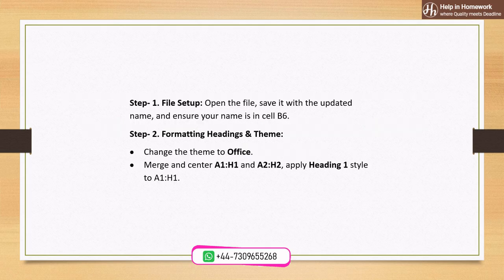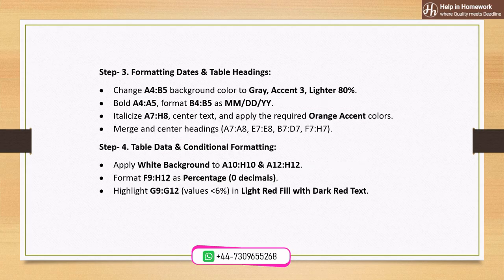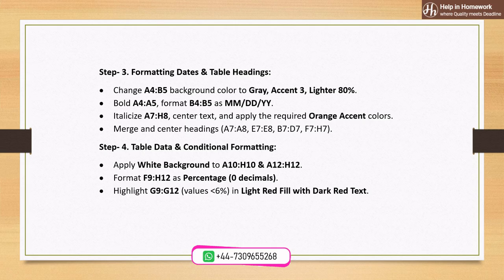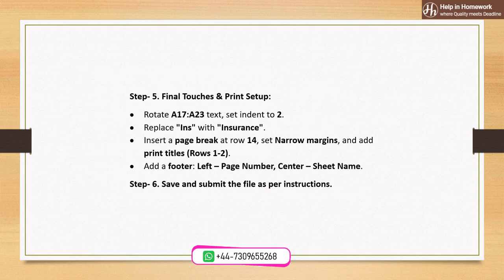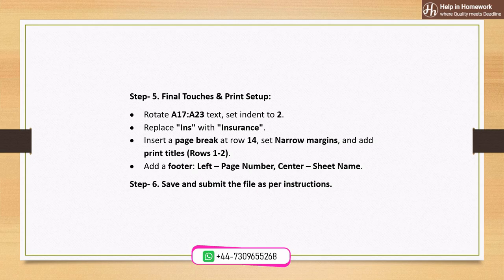New Perspectives Excel 2019 | Module 2: SAM Project 1a || Help in Homework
24 / 7 Live Support
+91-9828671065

Bergamot Urgent Care Clinic
Formatting Workbook Text and Data
Getting Started
Open the file NP_EX19_2a_FirstLastName_1.xlsx, available for download from the SAM website.
Save the file as NP_EX19_2a_FirstLastName_2.xlsx by changing the “1” to a “2”.
If you do not see the .xlsx file extension in the Save As dialog box, do not type it. The program will add the file extension for you automatically.
With the file NP_EX19_2a_FirstLastName_2.xlsx still open, ensure that your first and last name is displayed in cell B6 of the Documentation sheet.
If cell B6 does not display your name, delete the file and download a new copy from the SAM website.
PROJECT STEPS
Jennifer Williams is the business manager at the Bergamot Urgent Care Clinic. Jennifer is adding formatting to the workbook she uses to track statistics on patient visits to make it easier to read and use. Change the theme of the workbook to Office.
Switch to the Visits worksheet and then format the headings. Merge and Center the range A1:H1.
Apply the Heading 1 style to the range A1:H1.
Merge and Center the range A2:H2.
Next, Jennifer needs to format the report dates. Change the background color of the range A4:B5 to Gray, Accent 3, Lighter 80% (7th column, 2nd row of the Theme Colors palette).
Format the range A4:A5 as bold.
Format the range B4:B5 to use a date format with a two-digit month, a two-digit day, and a two-digit year (e.g., 09/26/21).
She also wants to format the table headings. Format the range A7:H8 as italic.
Apply horizontal centering to the contents of each cell in the range A7:H8.
Change the background color of the range A7:H7 to Orange, Accent 2, Lighter 60% (6th column, 3rd row of the Theme Colors palette).
Change the background color of the ranges B8:D8 and F8:H8 to Orange, Accent 2, Lighter 40% (6th column, 4th row of the Theme Colors palette).
Merge and Center the range A7:A8 and then center the contents of the merged cell vertically.
Merge and Center the range E7:E8 and then center the contents of the merged cell vertically.
Merge and Center the range B7:D7 and then Merge and Center the range F7:H7.
Jennifer would like to spruce up the table data. Change the background color of the range A10:H10 to White, Background 1, Darker 5% (1st column, 2nd row of the Theme Colors palette) and then repeat for the range A12:H12.
In the range F9:H12, apply the Percentage number format with zero decimal places.
Use the Highlight Cells Rules conditional formatting to format cells in the range G9:G12 with a value less than 6% using Light Red Fill with Dark Red Text.
For the merged range A17:A23, rotate the cell contents to 0 degrees and then change the indent to 2.
Find and replace all instances of the text “Ins” with Insurance, not including any punctuation. (Hint: You should find and replace two instances.)
Finally, she needs to format the workbook for printing. Insert a page break to start a new page at row 14.
Set the margins to Narrow.
Set rows 1 and 2 as print titles.
Create a custom footer for the worksheet. In the left footer section, display the current page number using a Header and Footer element. In the center footer section, display the Sheet Name using a Header and Footer element.